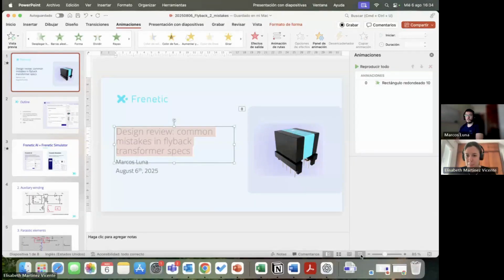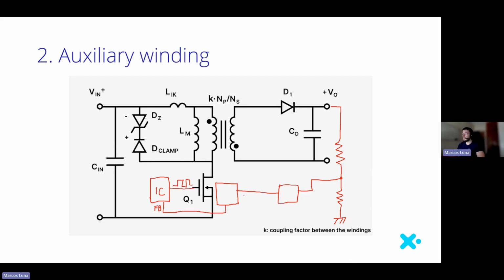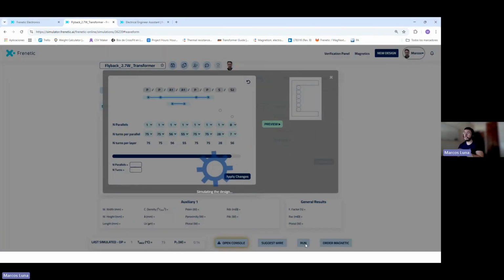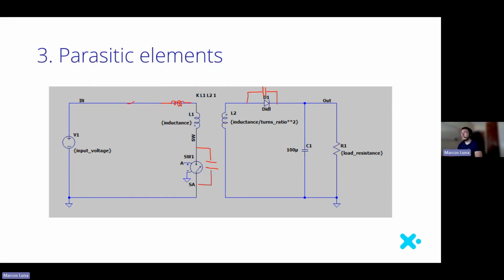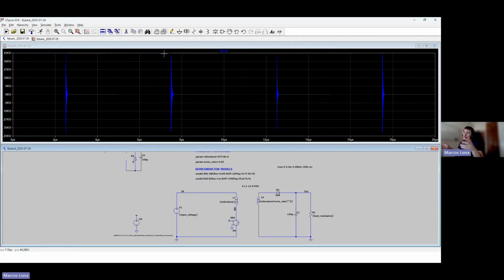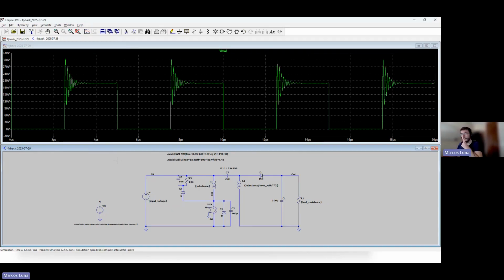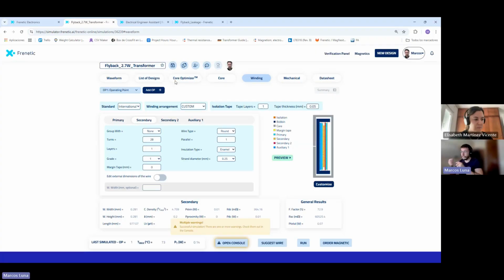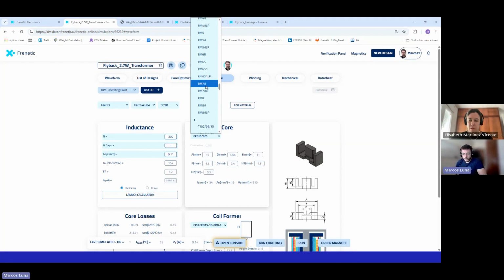Common mistakes in flyback transformer specs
In this session, Marcos Luna, our experienced power electronics engineer at Frenetic, broke down the most frequent (and costly) mistakes - and how to avoid them.

Key topics covered:
- Why the auxiliary winding is more important than it seems
- How parasitic effects can quietly ruin your specs
- The impact of leakage inductance on output voltage and regulation
- Sandwich interleaving and its influence on coupling and EMI
- Most used core shapes for low-power flybacks
- Special considerations when designing with toroid cores